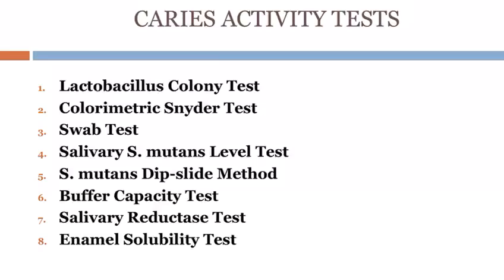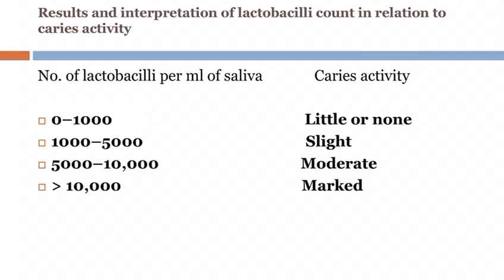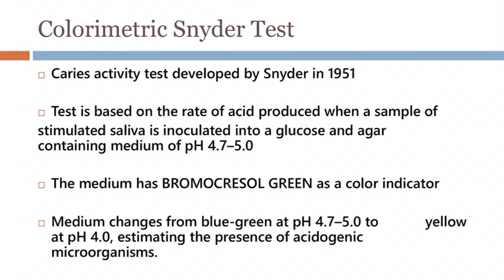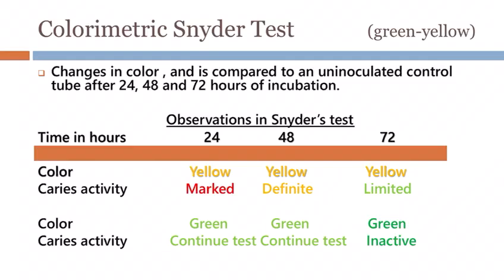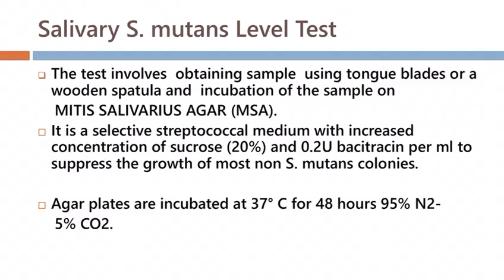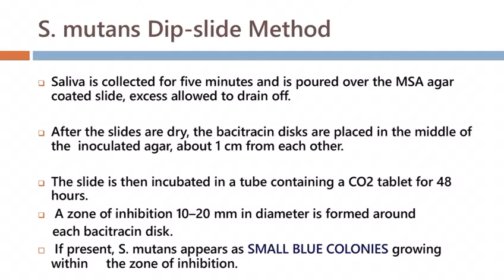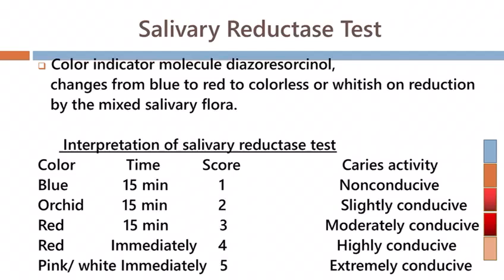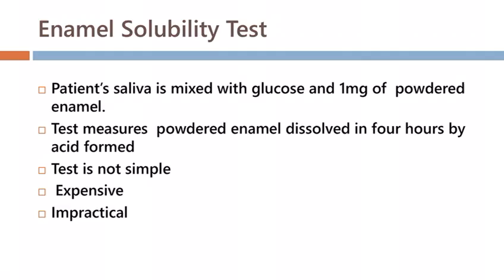Caries activity test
Dr  Sunjith Sudhakar
Dept. of Oral Pathology and Microbiology